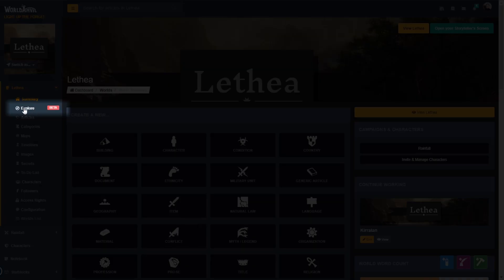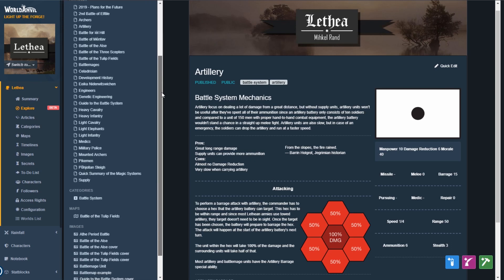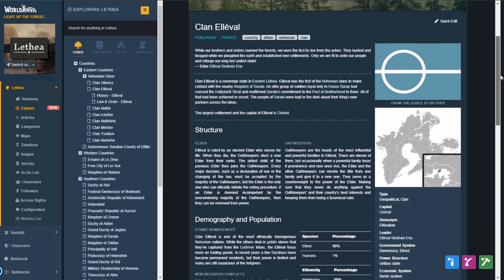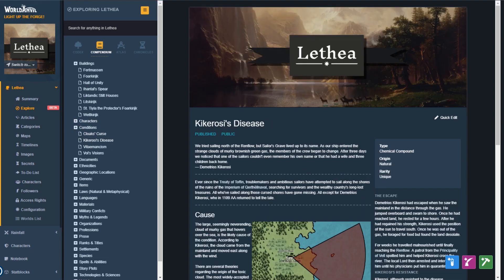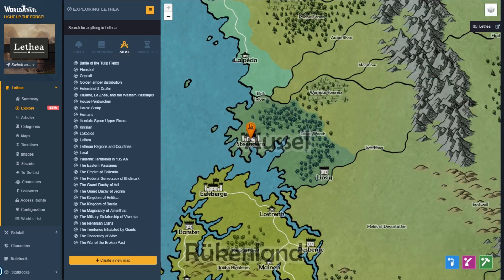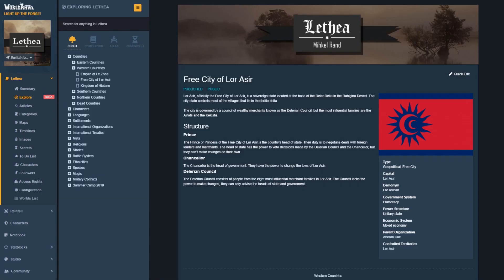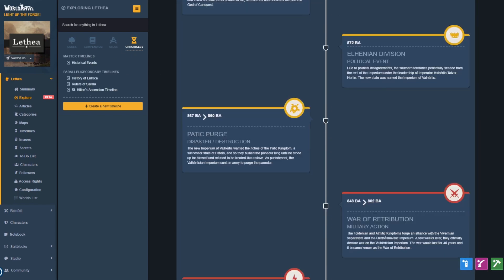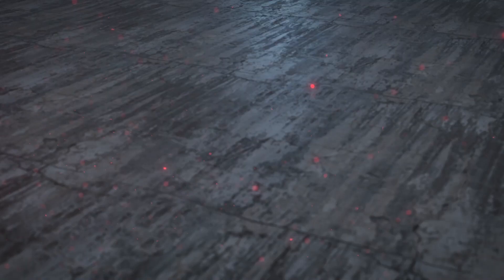Explorer Mode - the gateway to fast worldbuilding! | World Anvil Quick Guide Tutorial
The Explorer Mode feature is the fastest way to search, explore and edit your worldbuilding!

- Full text search
- Quick map browsing
- Organization trees for linked articles
- Quick edit
- Browse by categories or template type

Explorer mode is available for Master and Grandmaster tier worldbuilders on World Anvil!